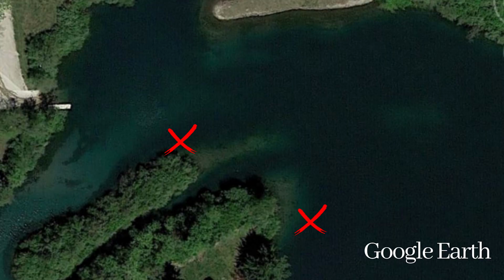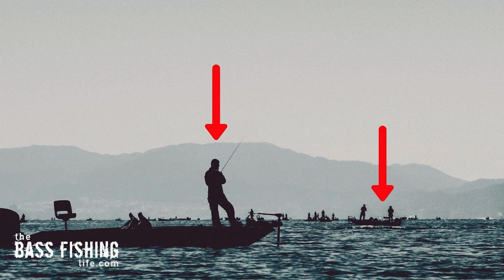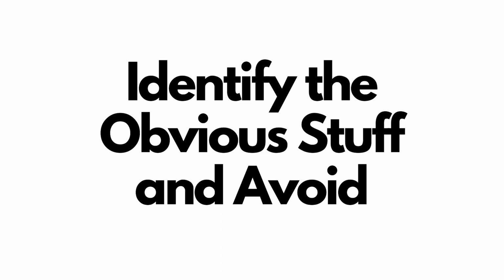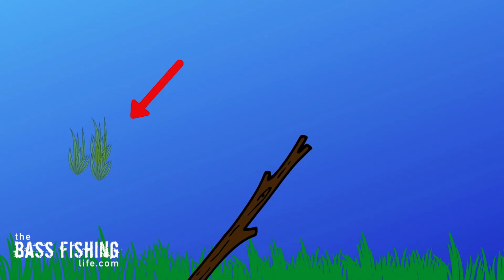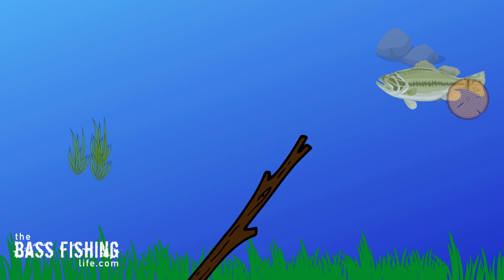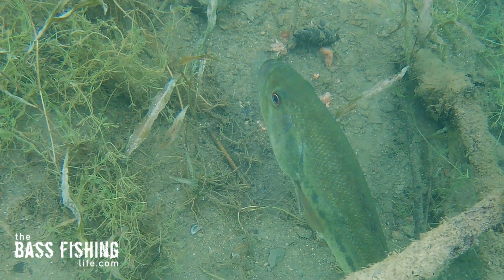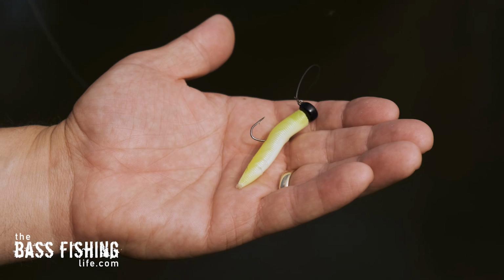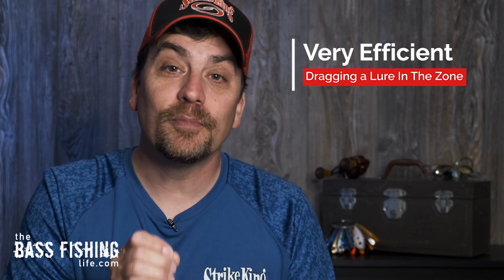Favorite Bass Fishing Spot Crowded? You Can Still Catch Them!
There are times when we pull up to our favorite bass fishing spot and there may be several boats already there. How do we handle fishing in a crowd and be successful?

Like Coffee? This is the coffee company my wife and I own, specializing in the bass angler.